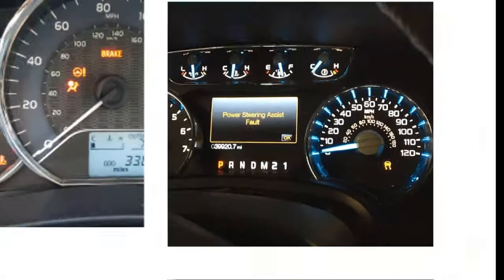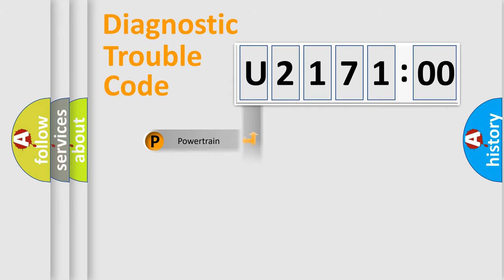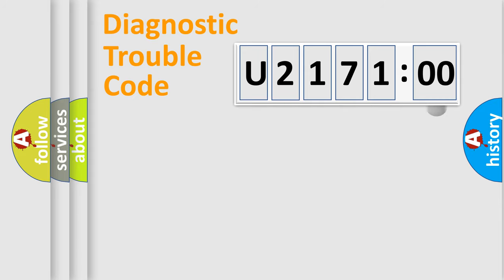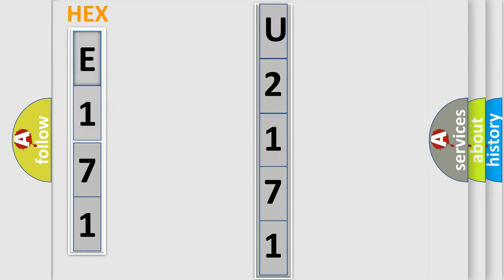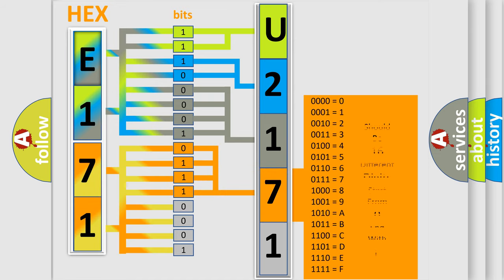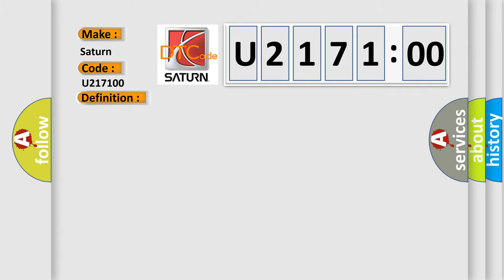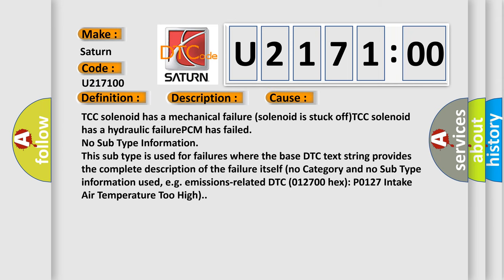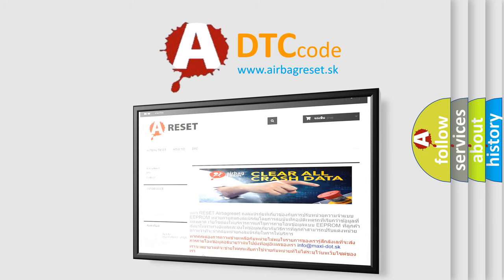DTC Saturn U2171-00 Short Explanation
Contents:
0:21 Basic DTC analysis according to OBD2 protocol standard.
1:48 Insight into programming
2:58 A diagnostically understandable description of the Diagnostic Trouble Code
3:05 Basic error definition

Make:
Saturn
Code:
U2171 00
Definition:
Torque Converter Clutch Performance (Stuck Off)
Description:
DTC P0121-P0123, P0722, P0723, P0742, P1810 and P1887 not set,engine running,gear selector in 2nd,3rd or 4th gear,time since last gearshift change over 3 seconds,TP sensor over 12%,TCC commanded "on" for 3 seconds,TFT sensor from 68-248ºF,vehicle
Cause:
TCC solenoid has a mechanical failure (solenoid is stuck off)TCC solenoid has a hydraulic failurePCM has failed
Failure Type: